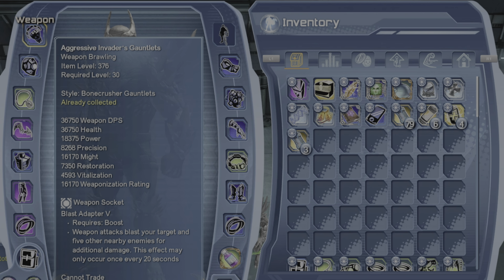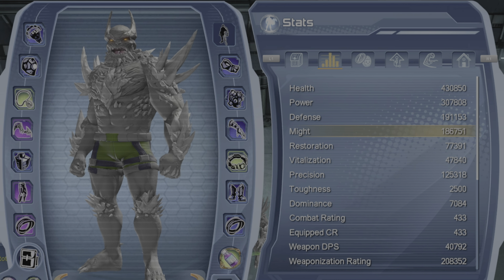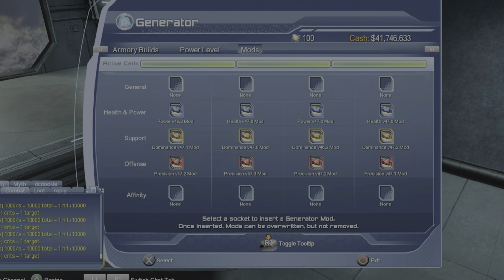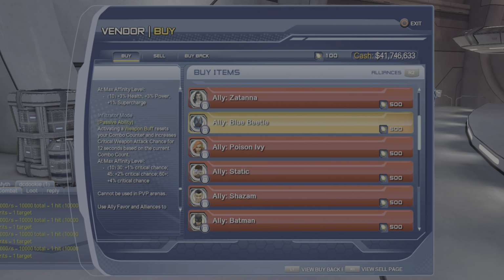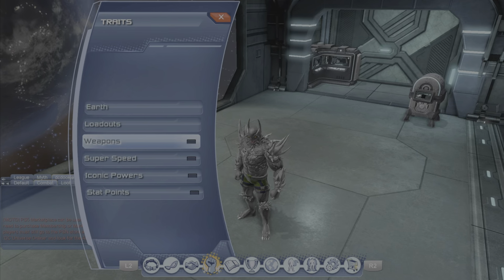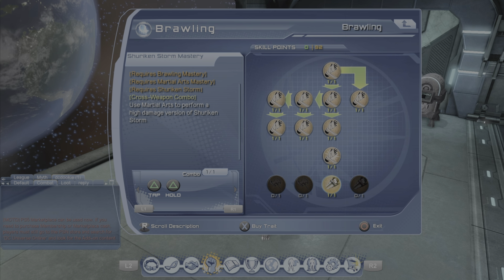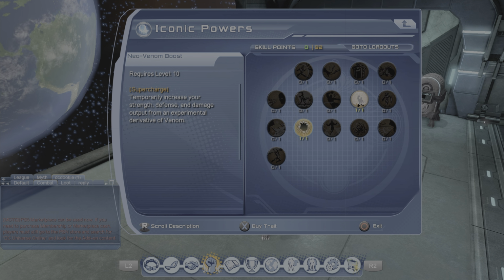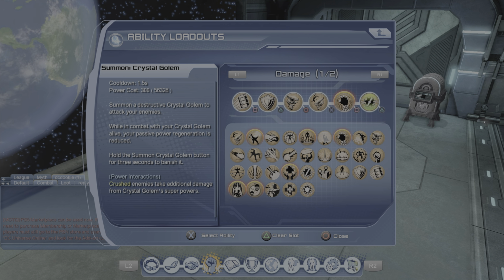DCUO Earth DPS Precision Build